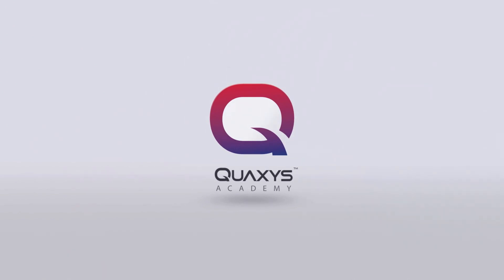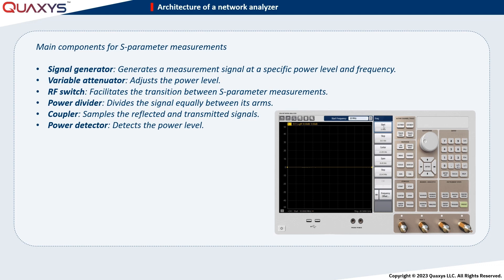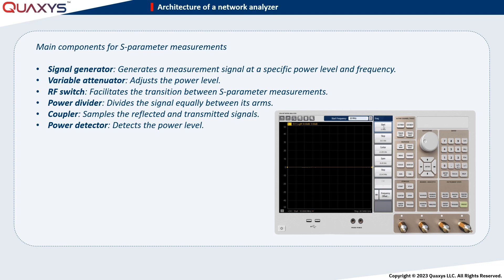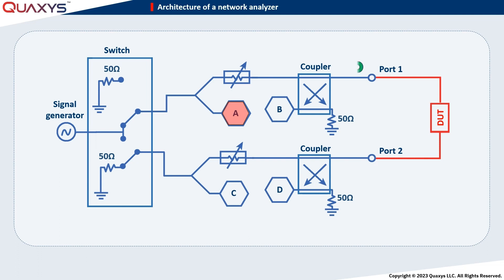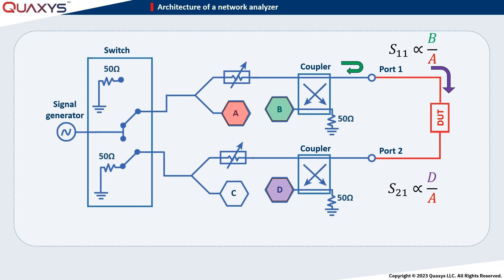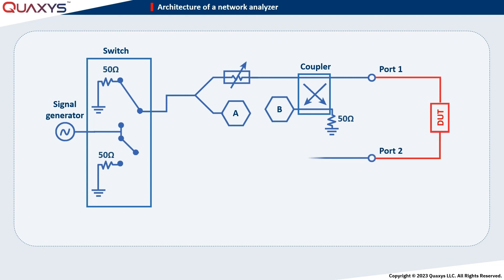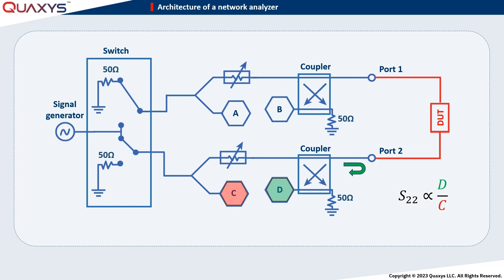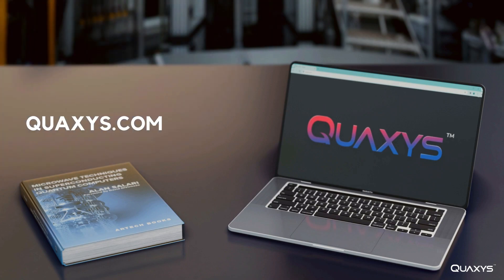Network analyzer | How does it work?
Welcome to another video from our RF Wisdom Series. This video provides an insightful overview of the inner workings of a network analyzer, delving into its architecture, key components, and the S-parameter measurements.

Please find below the link to our book titled "Microwave Techniques in Superconducting Quantum Computers:"